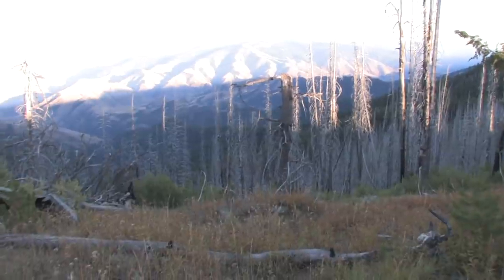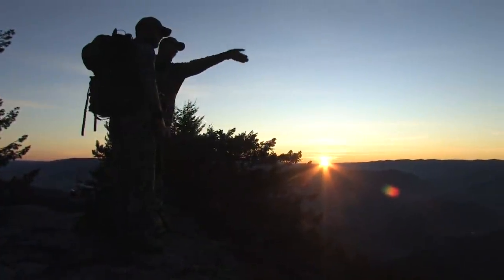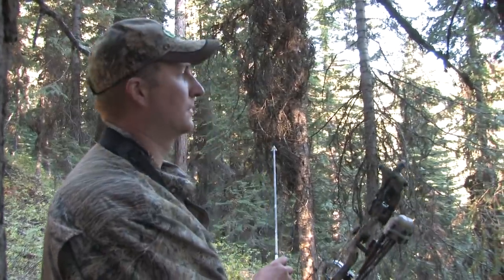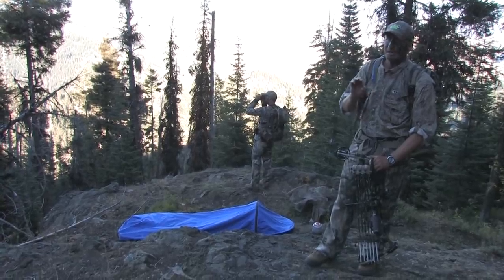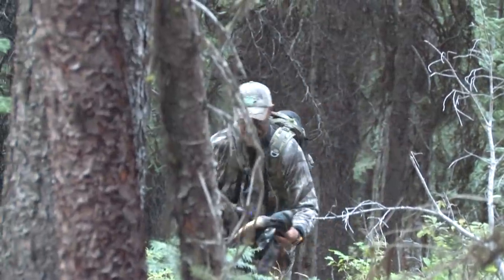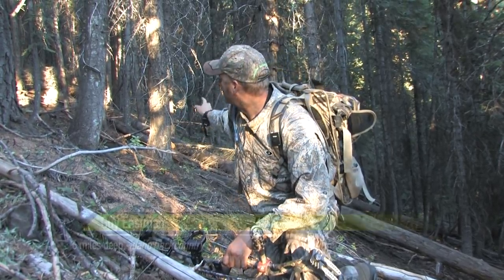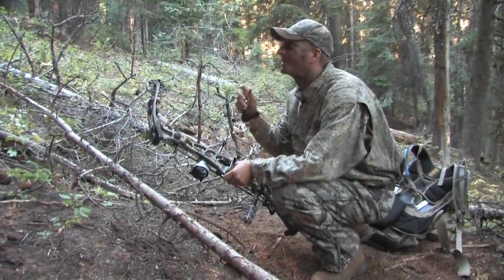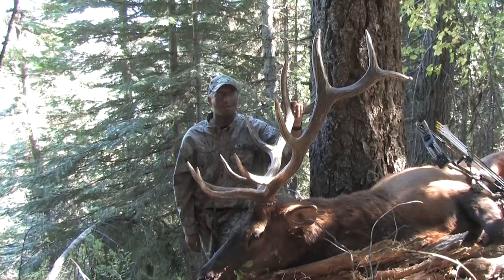Bow Hunting Backcountry Elk with Guy Eastman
Backcountry bow hunting for elk! Guy Eastman heads deep into the public lands of Idaho for DIY elk bow hunt. Guy and the crew find themselves surrounded by bugles, but thick timber makes for tough shot opportunities on this episode of Eastmans' Hunting TV straight from the Eastmans' vault.